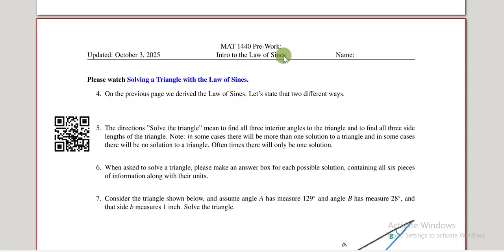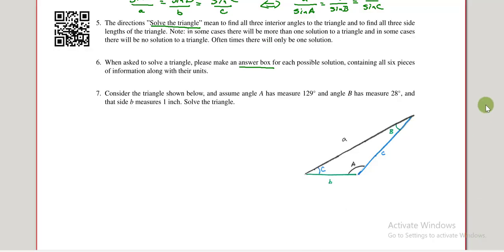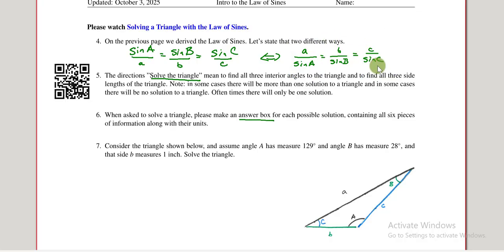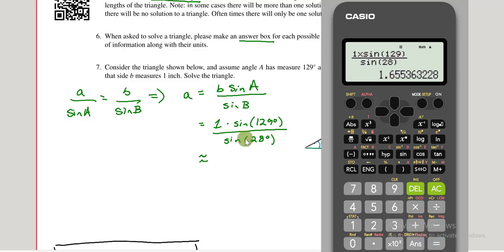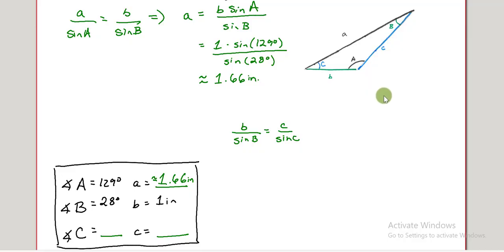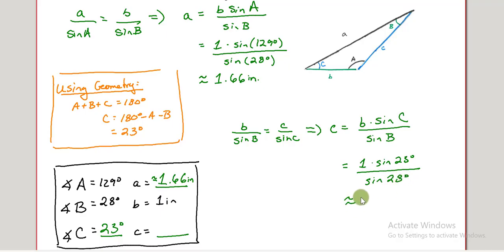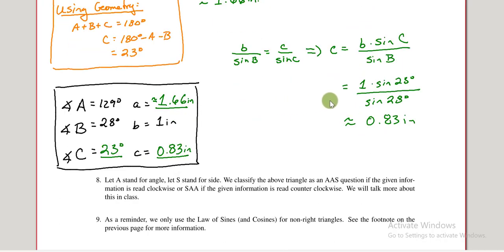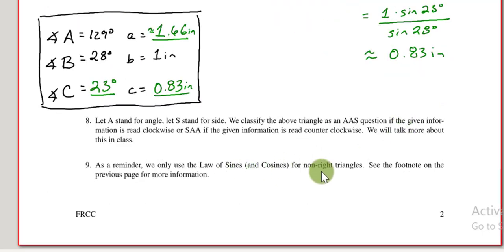Law of Sines for SAA/AAS